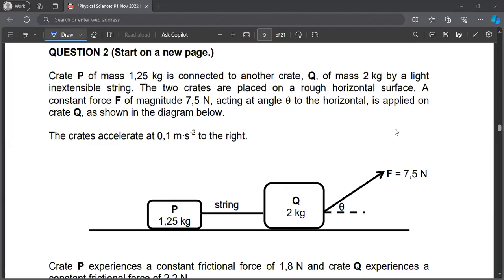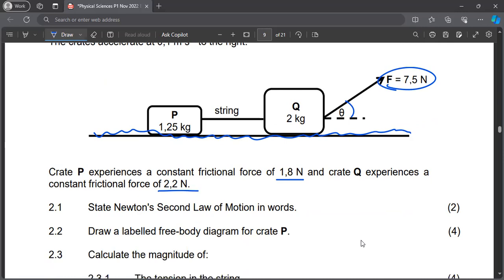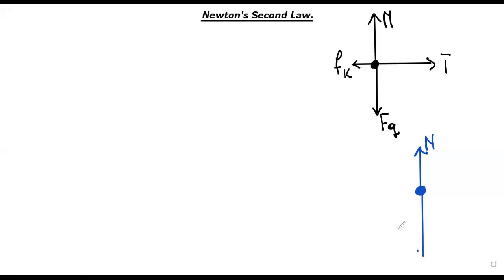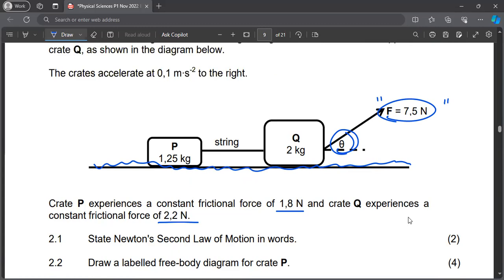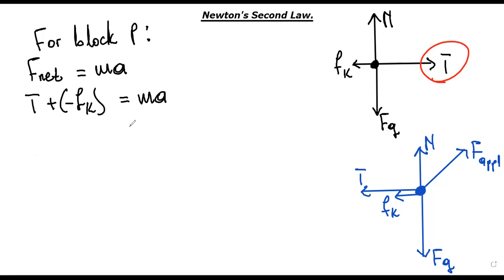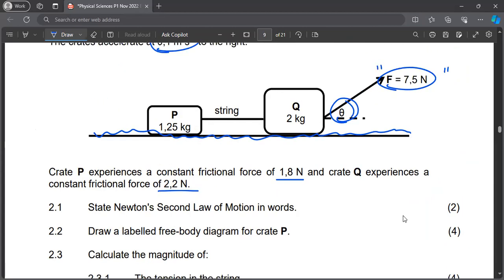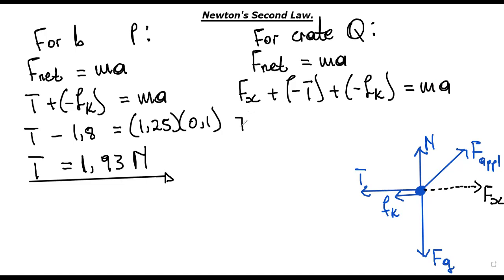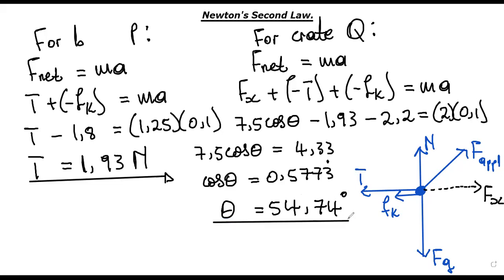Grade 12 Newton's Laws DBE Nov 2022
Drawing a Free-Body Diagram, Calculating the Magnitude of the Tension in the String and the Angle at which a Force is Applied on the Crate.